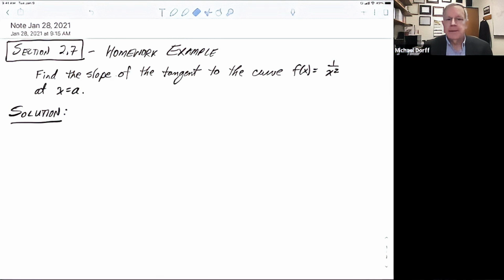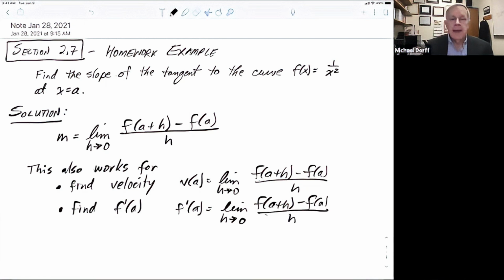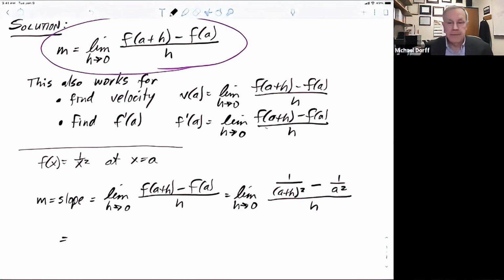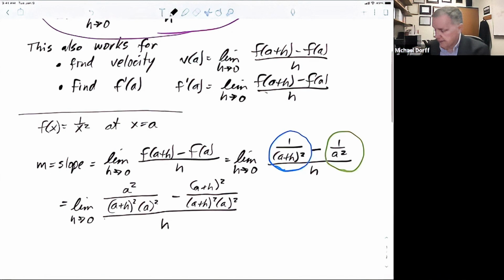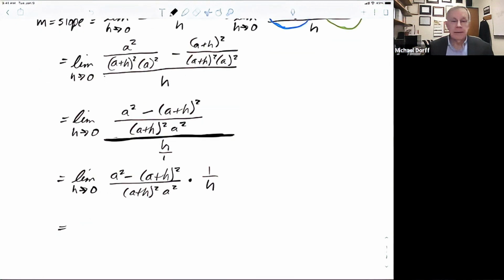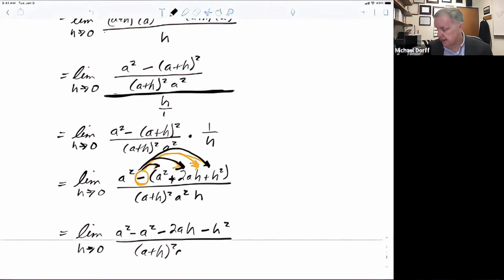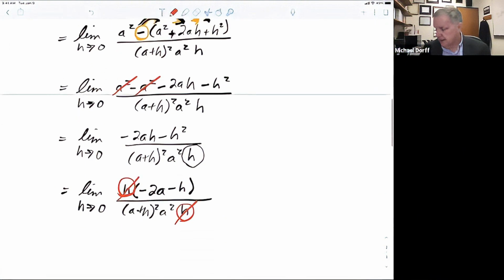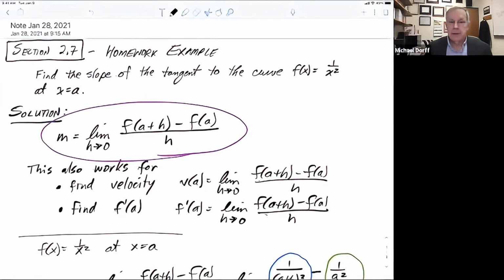Homework Example Sec. 2.7 #1